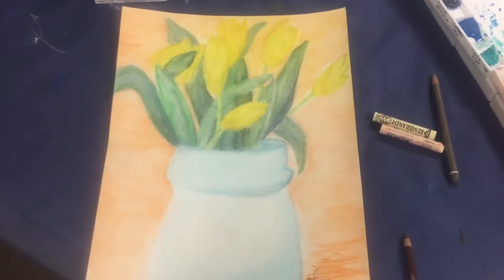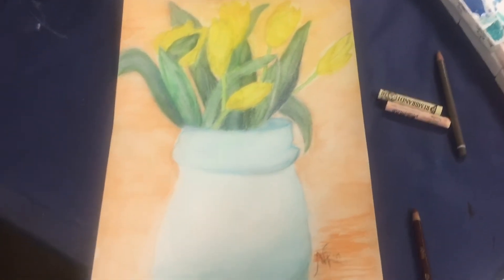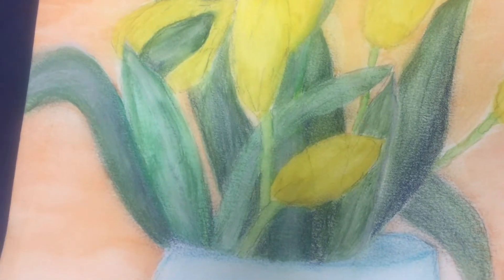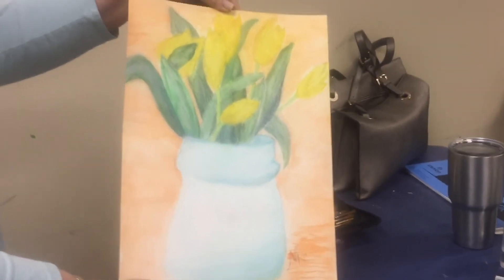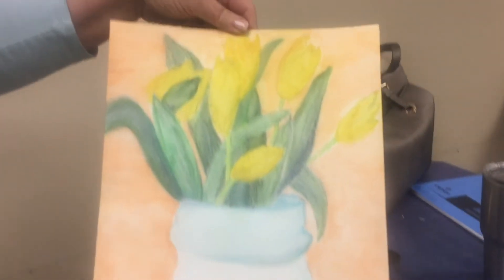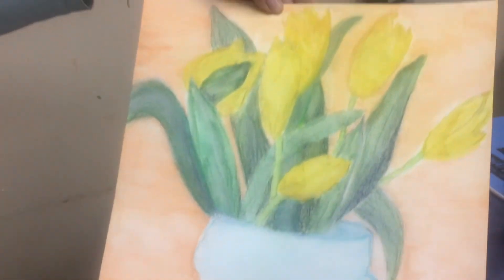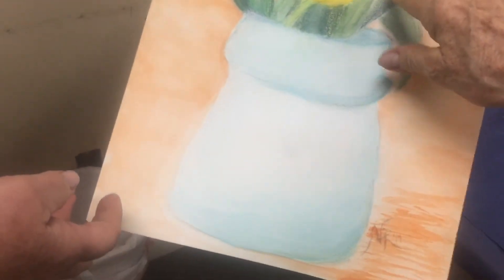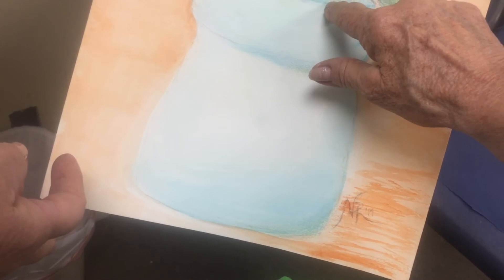Art Class - Fireside - Petals with Personality - Mixed Media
Art Class artist Fireside takes a nice painting of tulips to a greater excellence.  Check out her use of complementary colors to create depth with light / medium / & dark tones.  Petals with personality!